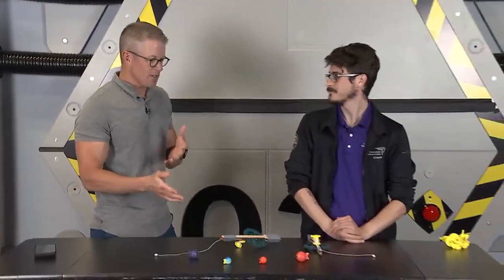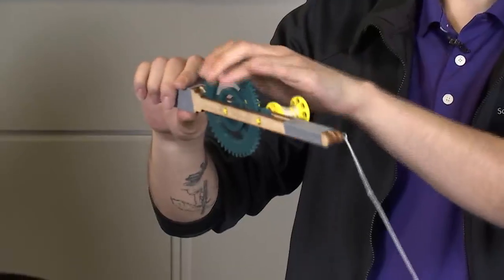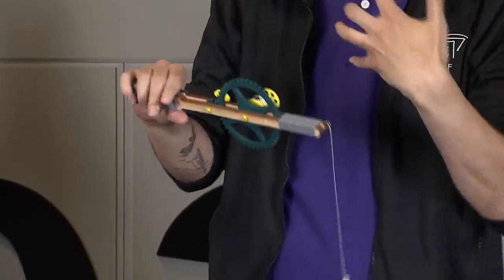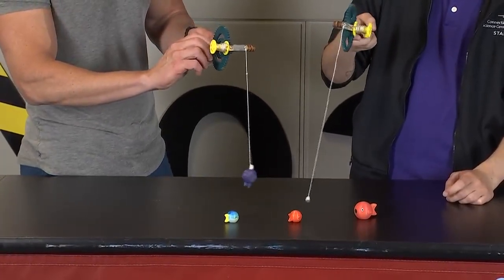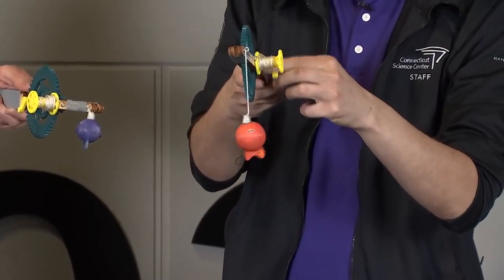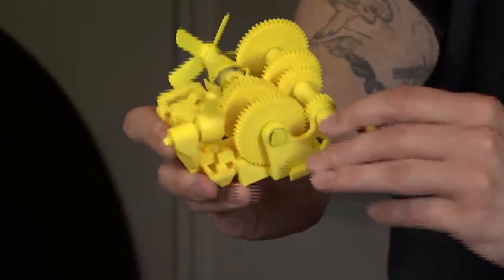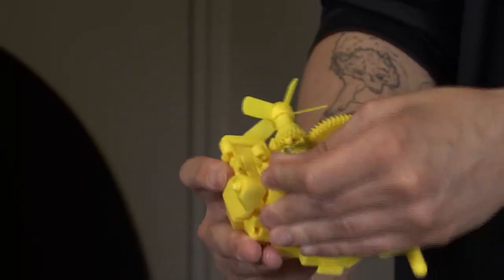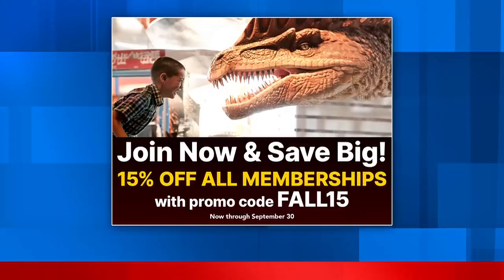SCIENCE SUNDAY: Gears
Chief meteorologist Mark Dixon checks out the impact of gears on speed and torque in Sept. 14's Science Sunday.